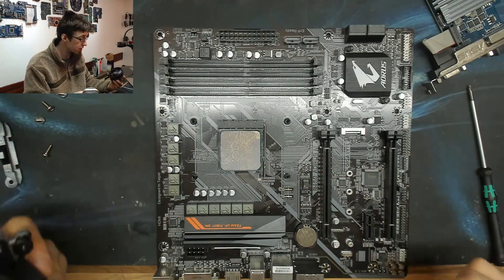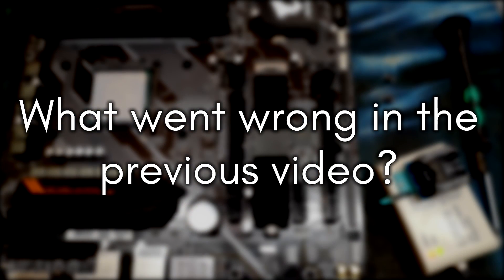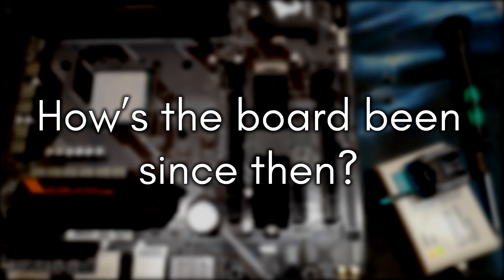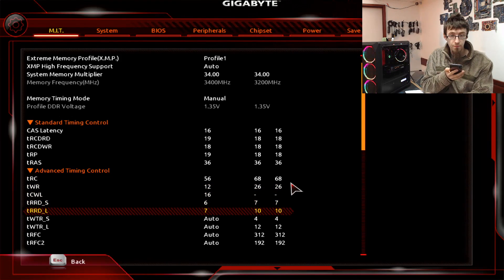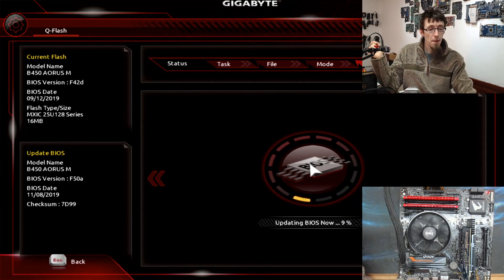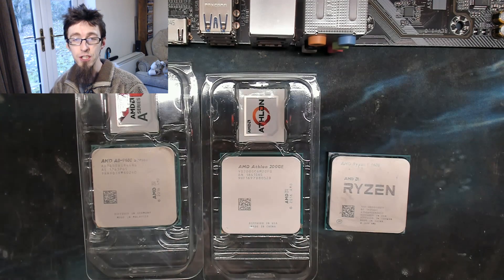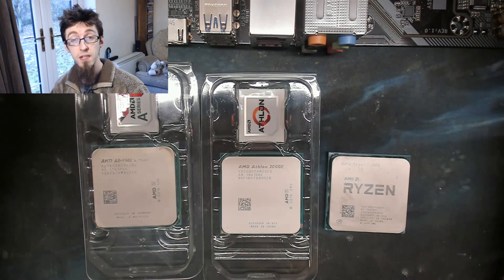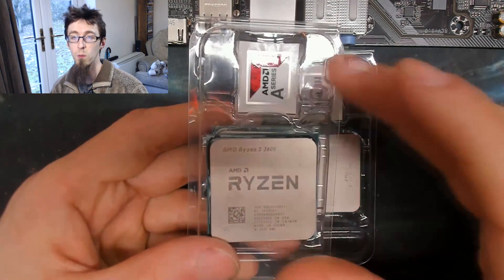LFC#186 - Gigabyte B450 Aorus M Update and Conclusion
I made a big long video about getting to the bottom of why the B450 Aorus M seems unstable, and how to safely flash it up to the new, stable, F50a BIOS. However, I uncovered that the root of all my flashing woes was my ageing A8-9600 flashing chip.
Yes, there are unstable BIOSes in certain configs, and yes, the board does not help you out along the way, but ultimately, if you flash using the right chip, you won't have any issues. Anyway yea, watch the video, I go through it all.